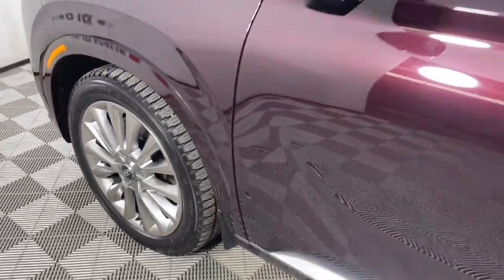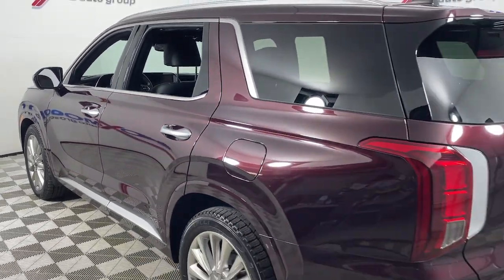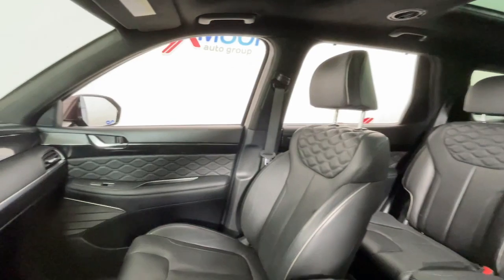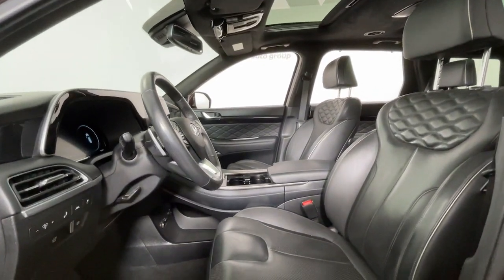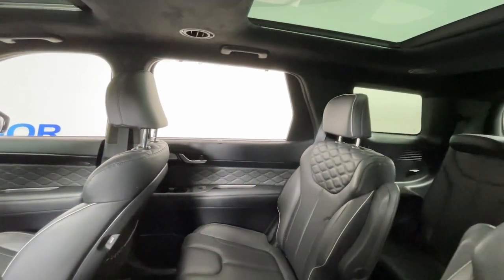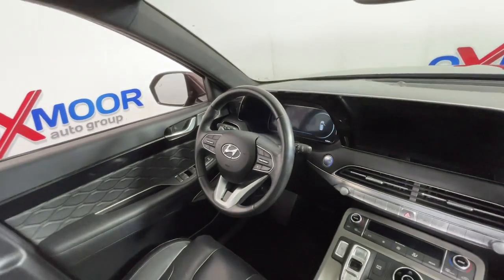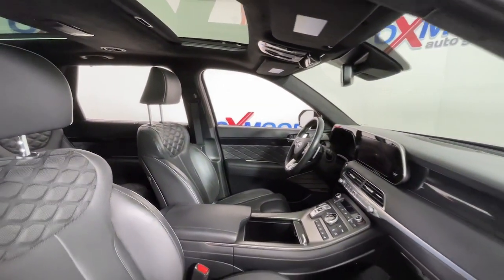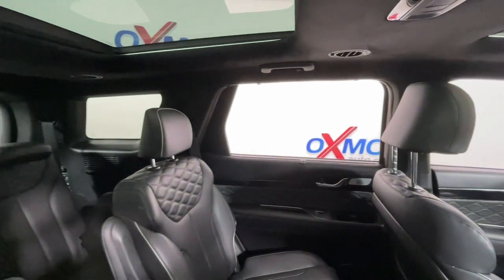2020 Hyundai Palisade at Oxmoor Hyundai | Louisville & Lexington, KY HU7272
Sierra Burgundy Used 2020 Hyundai Palisade Limited available in Louisville, Kentucky at Oxmoor Hyundai. Servicing the Lexington, Elizabethtown, KY, New Albany, IN, Jeffersonville, IN area.

Oxmoor Hyundai
8107 Shelbyville Rd

Certified. Hyundai Palisade Limited CARFAX One-Owner.